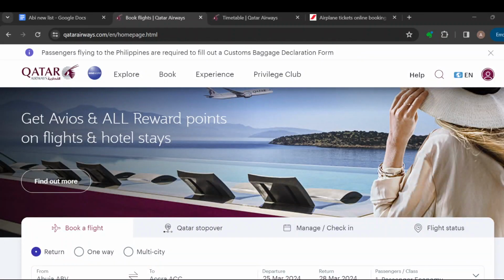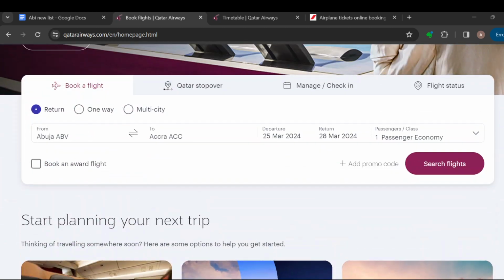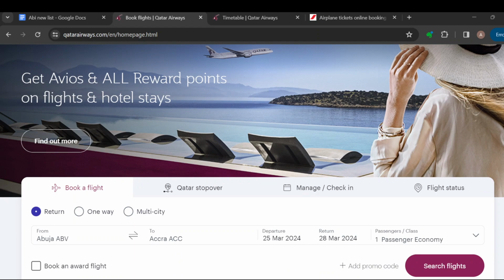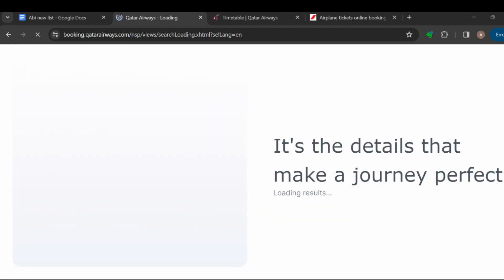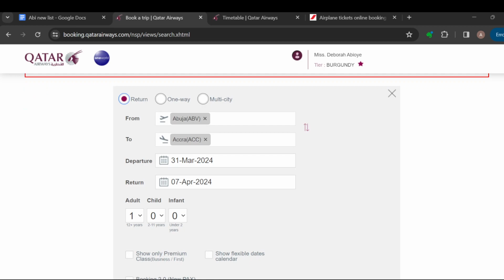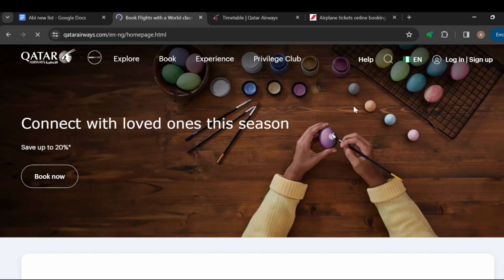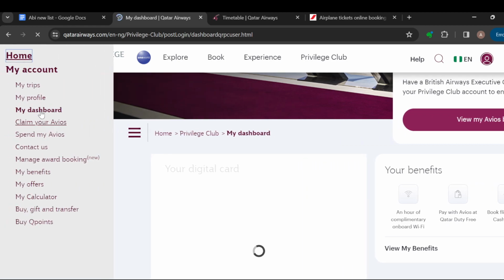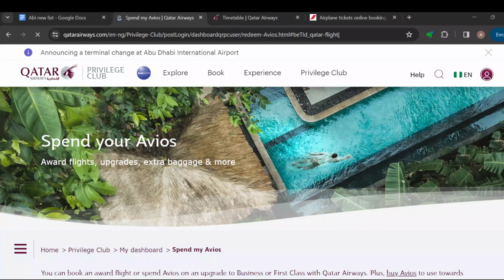How To Redeem Qatar Airways Miles (Quick Tutorial)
Today we talk about How To Redeem Qatar Airways Miles, so stay until the end of the video to see the full explanation.